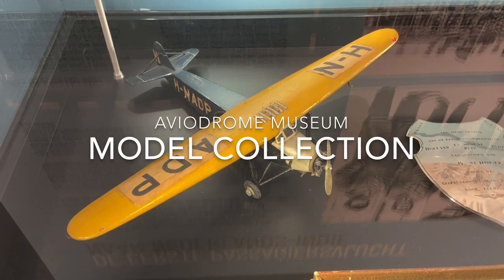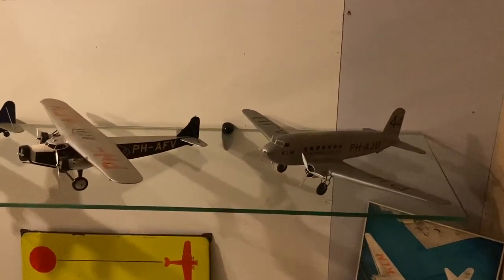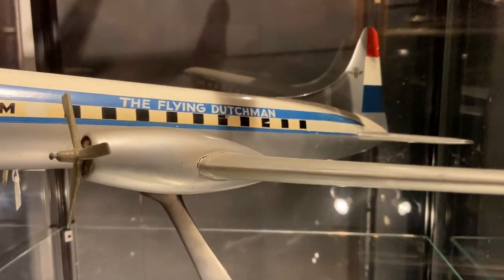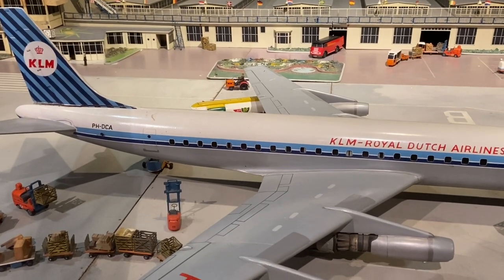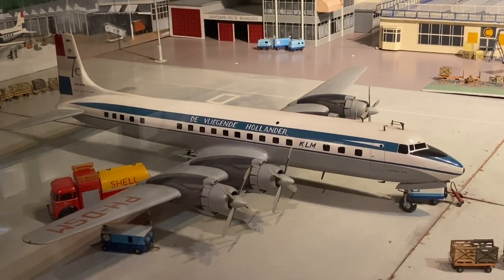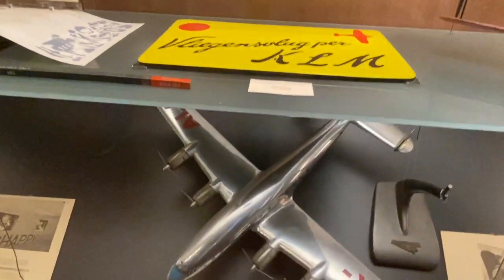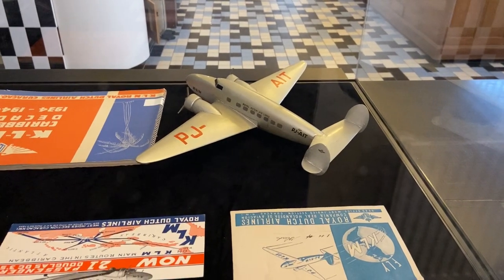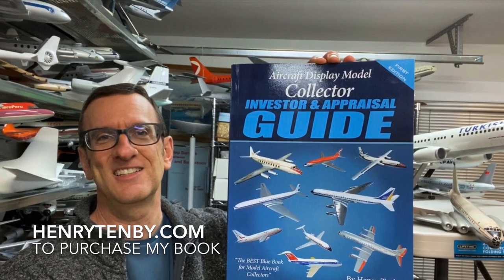MODEL COLLECTION - Aviodrome Aviation Museum Netherlands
✈️ Do you know Jetflix TV is world’s largest aviation stream service?
✈️ Do you know JetFlix TV has been on YouTube over 10 years?
✈️ Do you know we have been filming aviation and trip reports since 1981?

The Aviodrome Museum in the Netherlands features a fantastic collection of vintage aircraft models, many of which were made by the Fokker and KLM model shops starting in the 1920s and 1930s. This in detail video report by Henry Tenby presents all of the models that were viewable by the public on a recent visit to the museum.